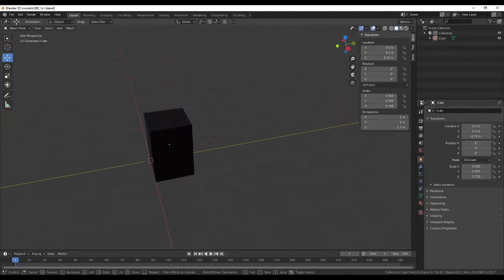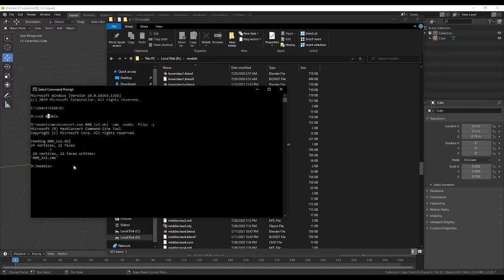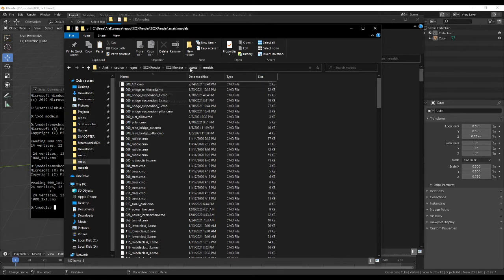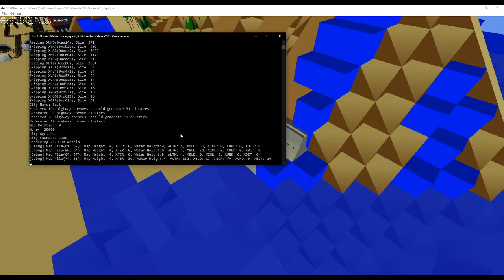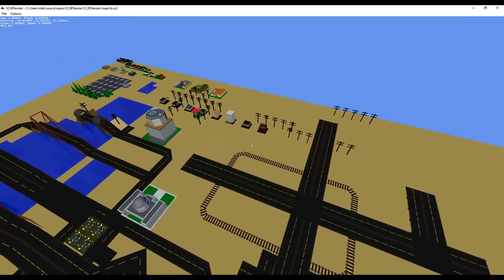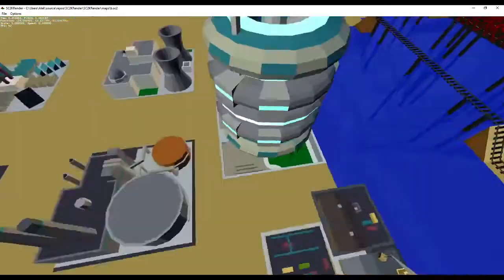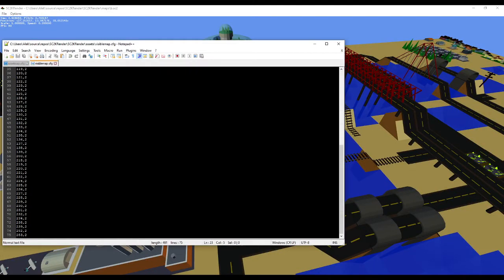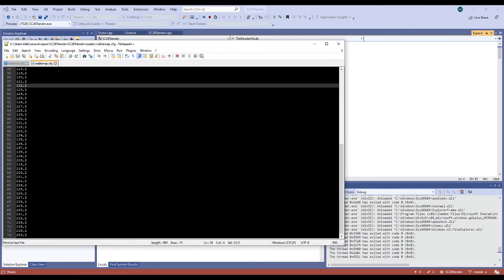SC2KRender: Using your own models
The Mesh Convert Command:
meshconvert.exe model.obj -cmo -nodds -flipz -y